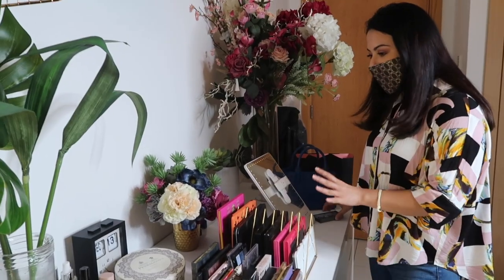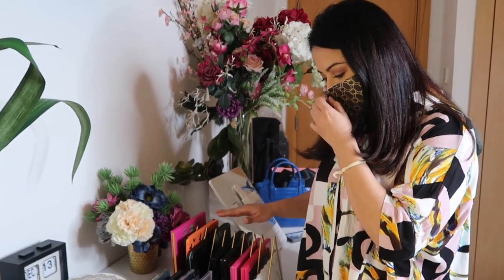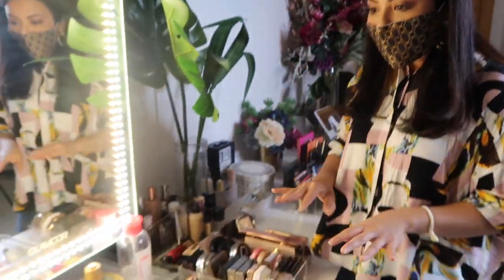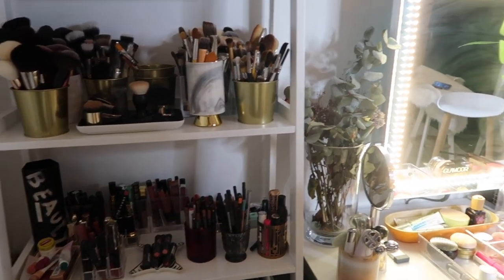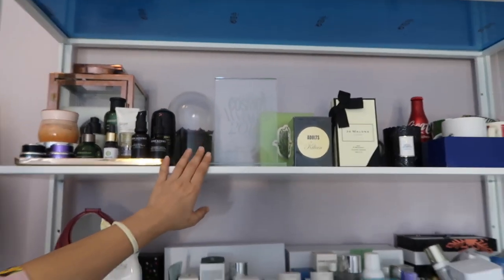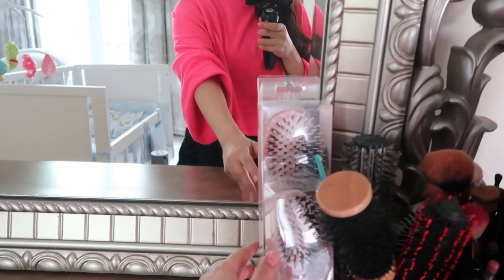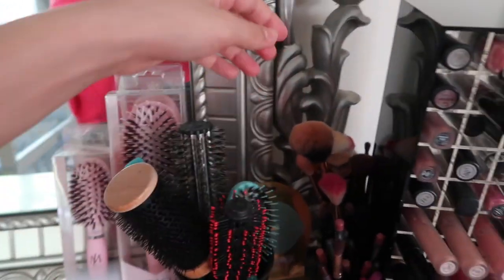How to organize your MAKEUP ! + BURBERRY GIVEAWAY !!!!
Zareen's youtube:  @ZareenShah

Marwan's Channel: @djbliss

Our channel: @blissfamily2296

Danya xx